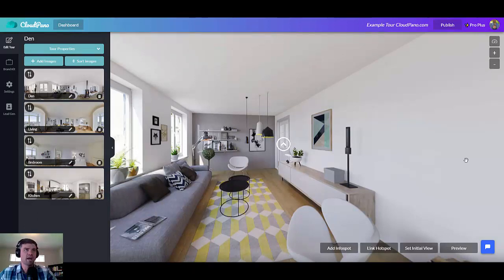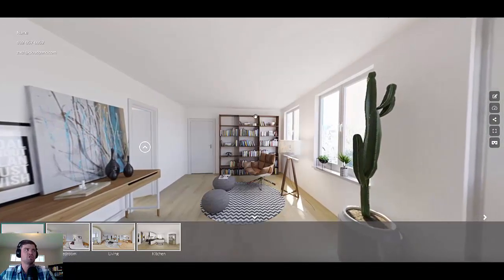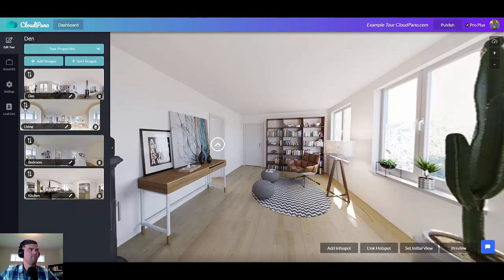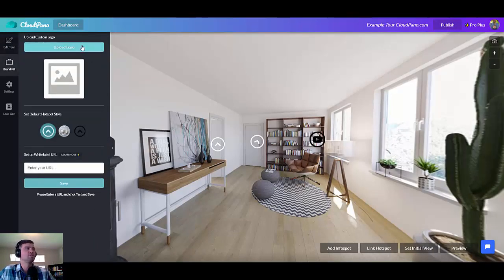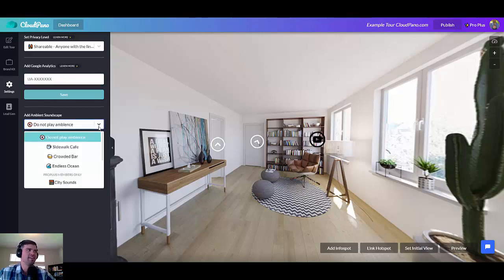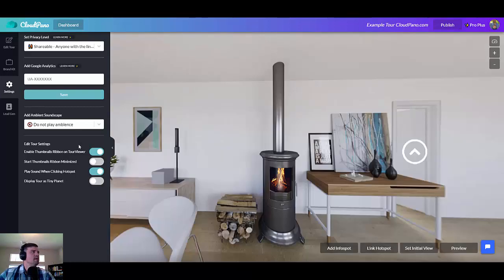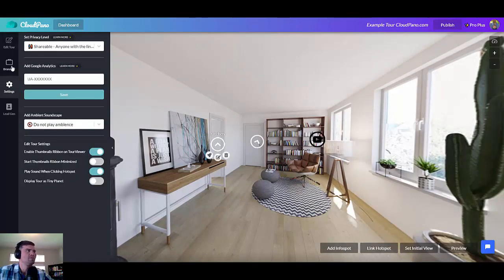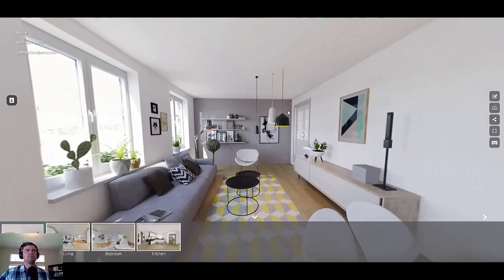Virtual Tour Software Full Walkthrough CloudPano.com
Start grow and profit from a virtual tour business (a world class 360 virtual tour software)